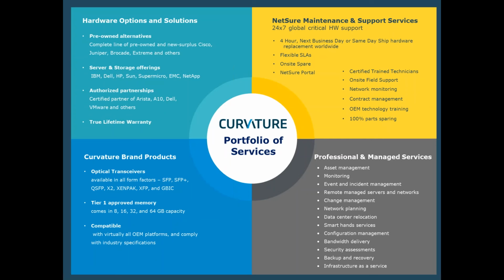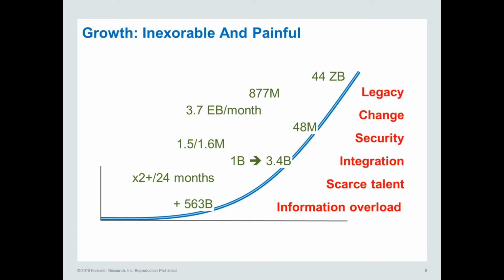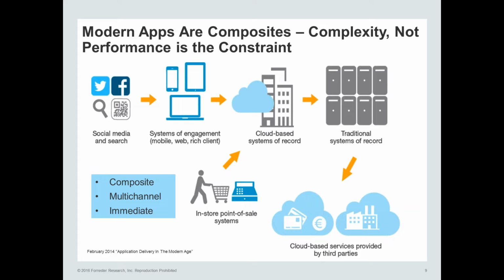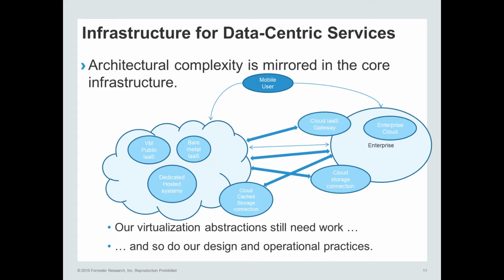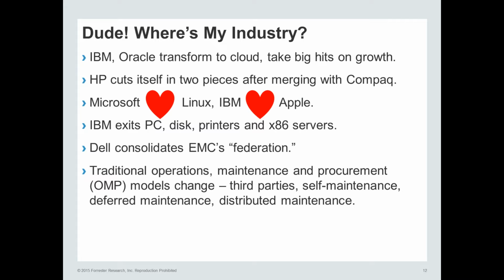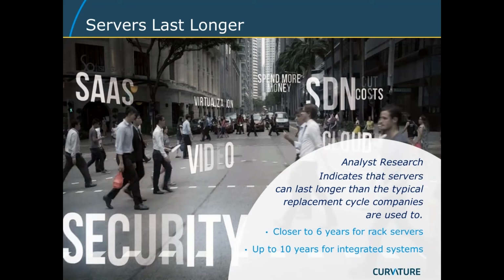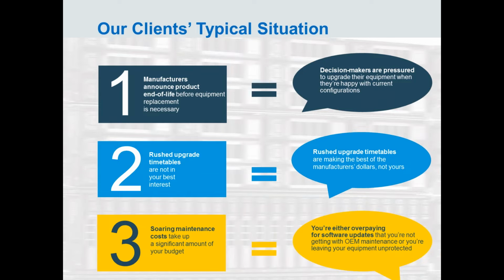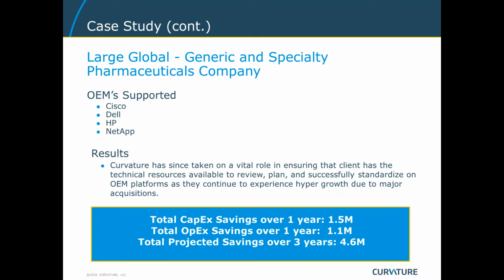New Curvature Server and Storage Savings Options Webinar - CapEx vs OpEx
Listen to guest speaker, Vice President and Principal Analyst Richard Fichera and Server and Storage Expert, Brad Saguindel present alternative server strategies to maximize capacity of your servers and storage while staying within budget.

Collectively, they will share their insights and alternative approaches regarding server and storage management.

Brad and Rich cover the following Server and Storage topics:
• Smarter capacity planning for your data center
• Buying for CapEx versus OpEx
• Reasons why companies make certain decisions around server and storage procurement